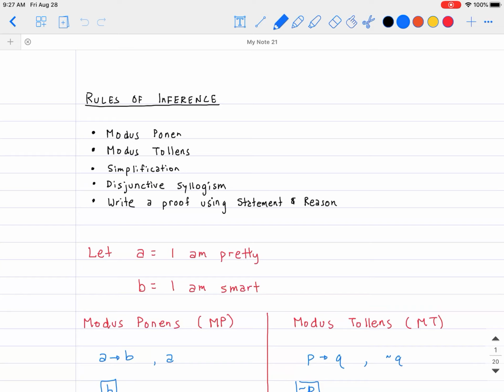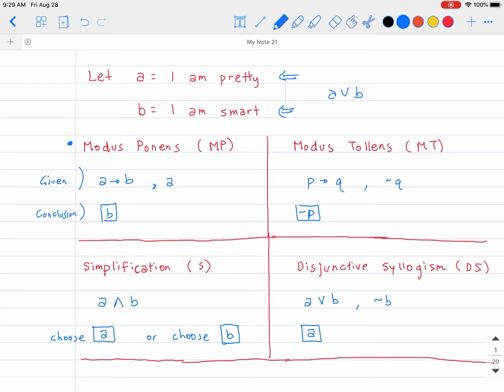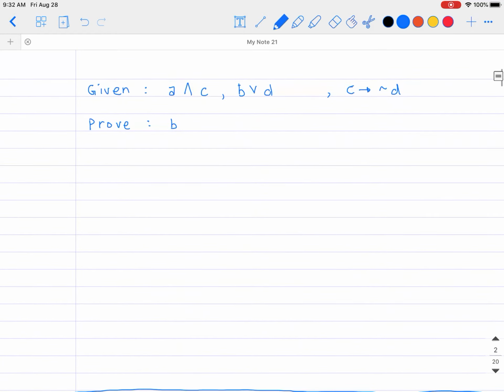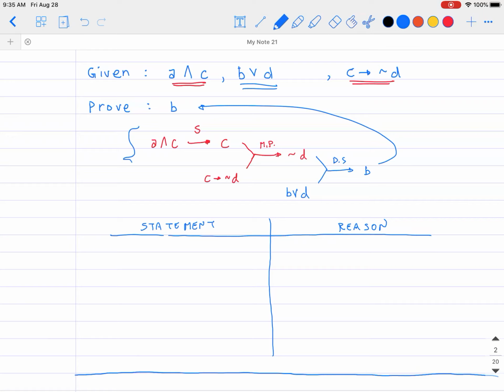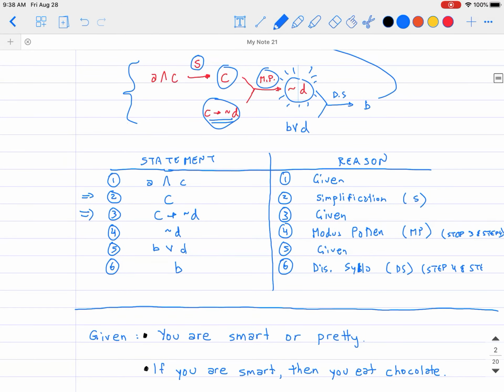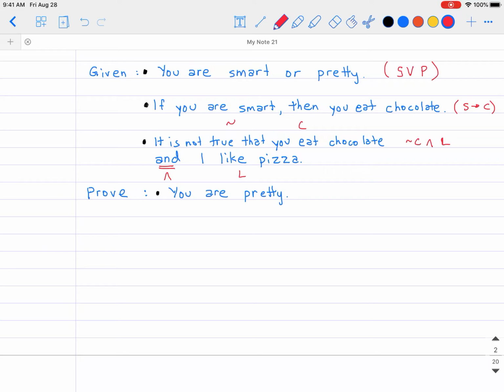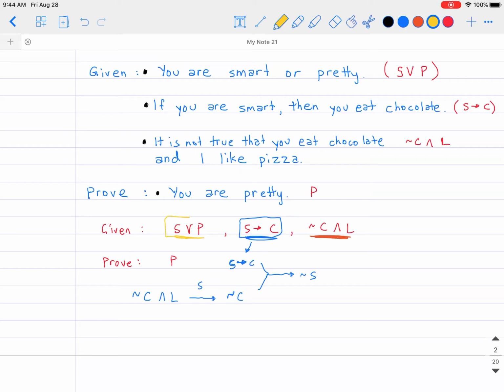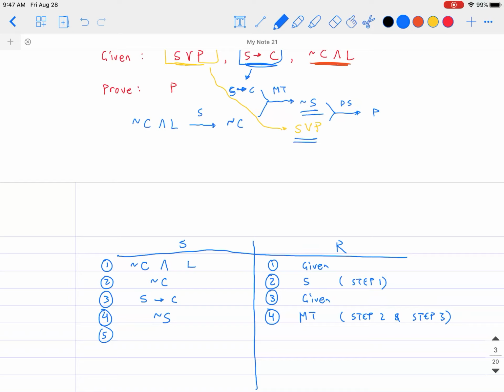Geometry: Logic Part 3a (Rules of Inference)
Writing a proof using statement and reason.